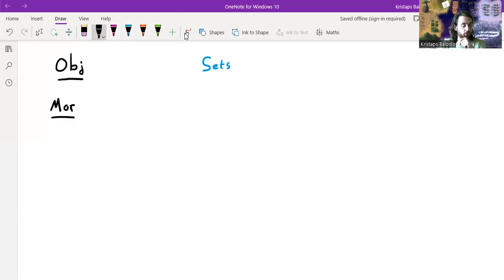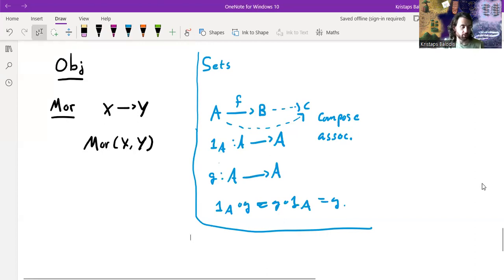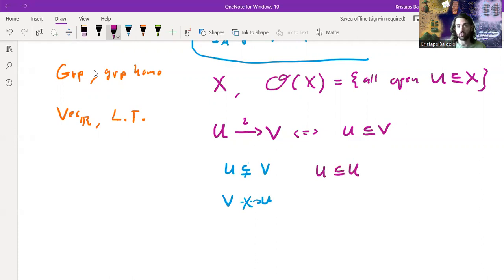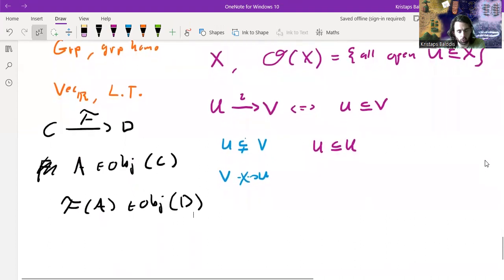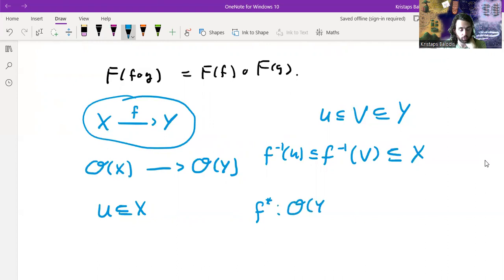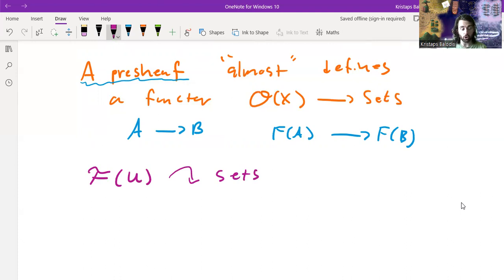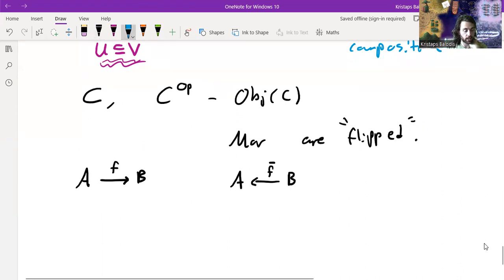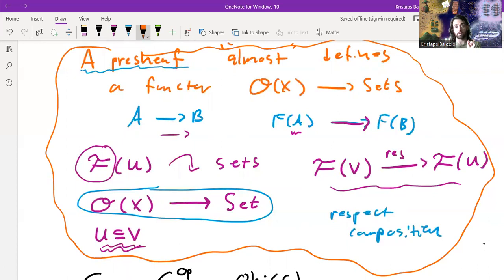Who gives a sheaf? Part 5: Some Categories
In this video we introduce the notion of categories through some examples.